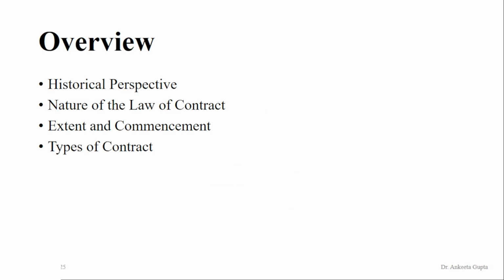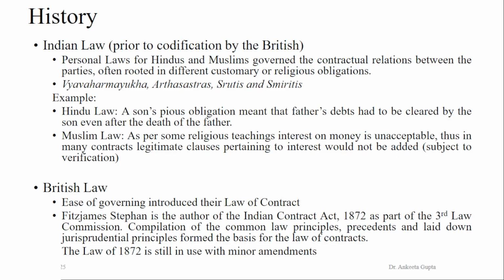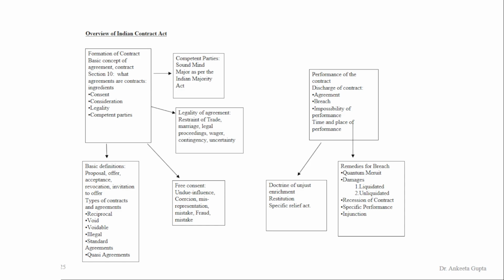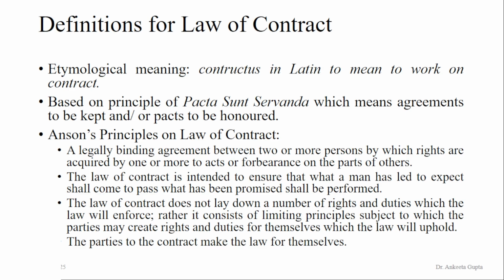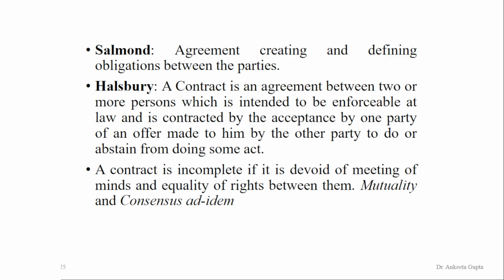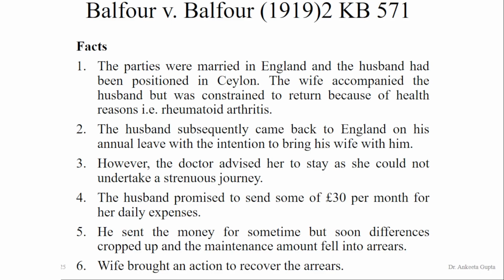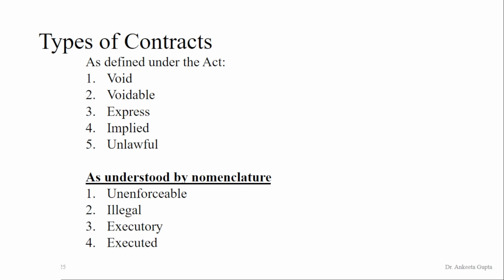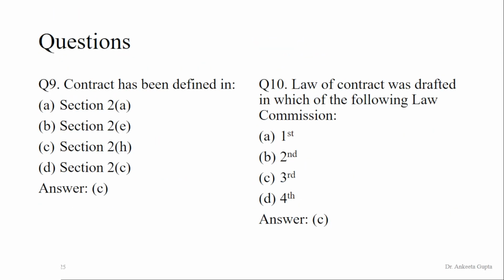Formation of Contract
Subject: Legal Reasoning
Programme Name: Law of Contracts
Course Name: CLAT

This video delves into the formation of a contract, discussing the processes of offer, acceptance, consideration, and intention to create legal relations.

📡 Key Features:
Syllabus-focused Content